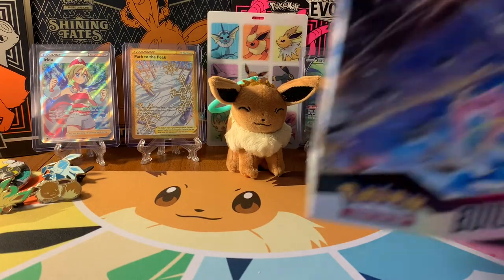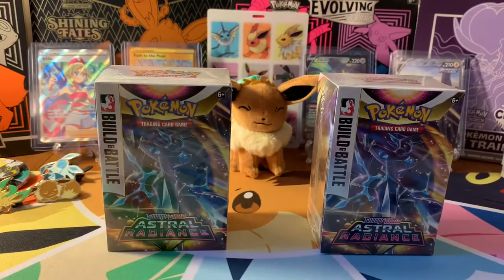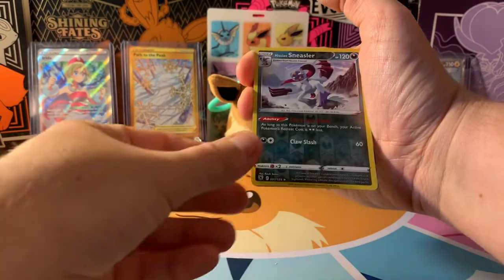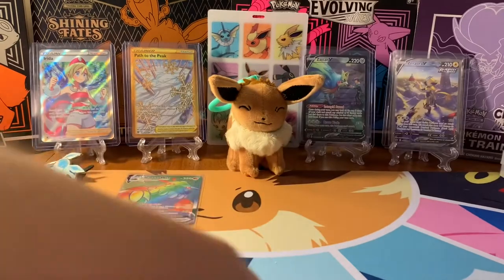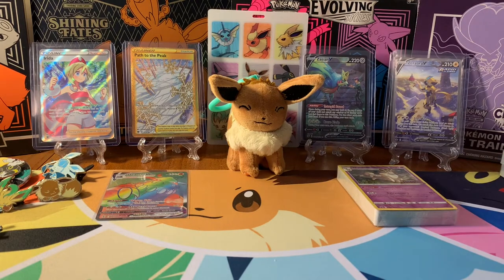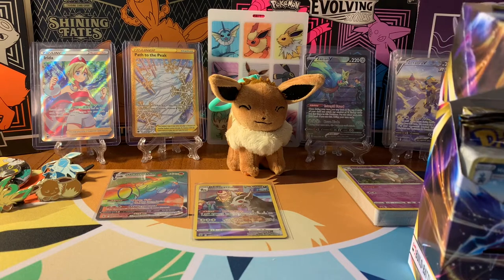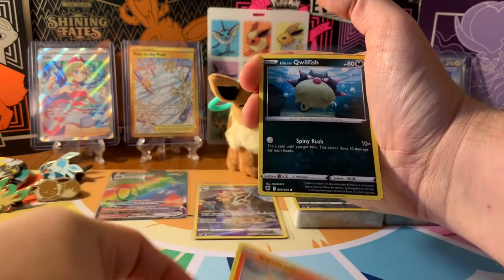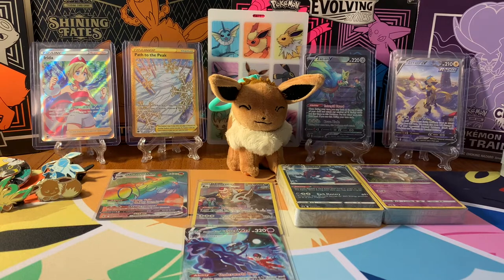Let’s take the Battle to the Stadium! *Opening astralradiance Build & Battle Stadium*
Today, we are opening an Astral Radiance Build & Battle Stadium! I haven’t opened one since Fusion Strike. I’ve had great luck out of my first two Build & Battle so I’m hoping that luck continues.

Should I go back and open a Brilliant Stars Build & Battle Stadium?